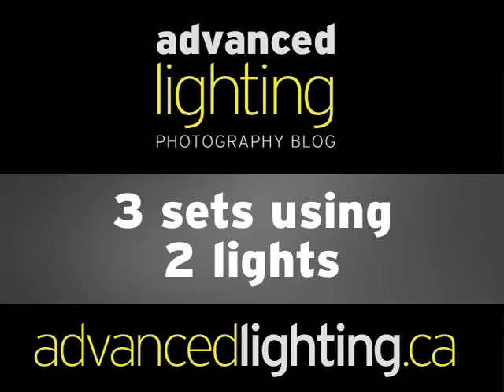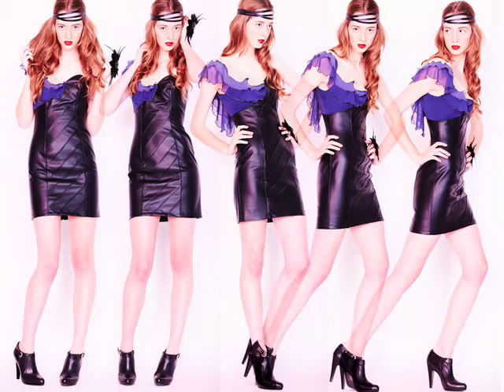AdvancedLighting.ca - Photography Tutorials - 3 set, 2 lights for some fashion photography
Using 2 Profoto D1 500 Air strobes I take 3 different shots in a tight set with minimal changes in the lighting yet getting 3 very different looks.